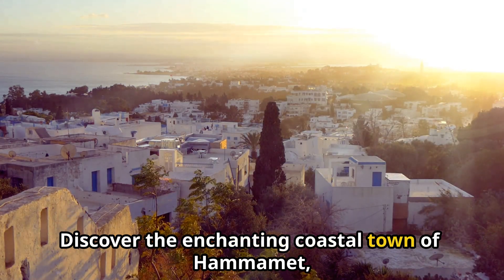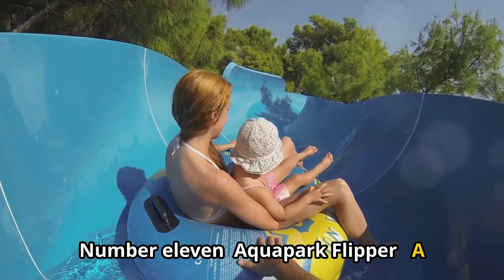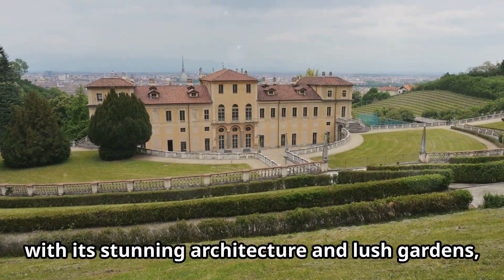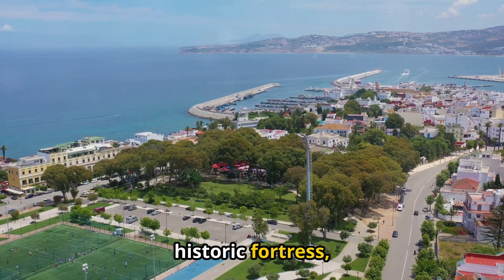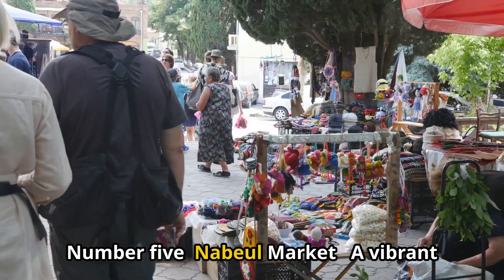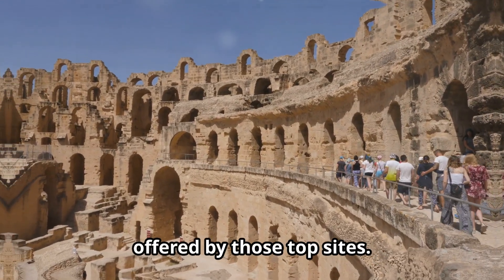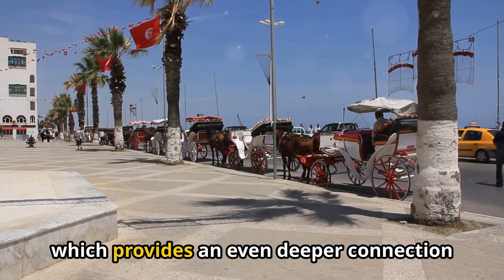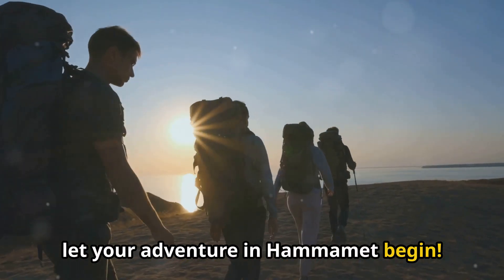Hammamet Tunisia - Best Things To Do & Visit | Travel Guide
Discover the vibrant beauty and rich history of Tunisia, a gem in North Africa that boasts stunning Mediterranean coastlines, ancient ruins, and bustling markets. This Tunisia travel guide will take you through the best experiences in the country, with a special focus on the enchanting city of Hammamet.

Begin your Tunisian adventure in Hammamet, known for its pristine beaches and cultural richness. Yasmine Hammamet is a must-visit beach, offering white sands and crystal-clear waters ideal for swimming and sunbathing. The area is also renowned for its luxurious resorts and vibrant nightlife.

Explore the Hammamet Medina, a walled city with narrow streets lined with shops selling traditional crafts, spices, and textiles. This historic area is perfect for experiencing Tunisian culture and picking up unique souvenirs.

For those interested in the culinary delights of the region, indulging in Tunisian street food is a must. Taste local favorites like Brik (a crispy pastry filled with egg and tuna) and Harissa (a spicy chili paste), which provide a flavorful insight into Tunisia’s rich gastronomy.

Adventure seekers and history buffs will find plenty to do beyond Hammamet. Visit the ancient ruins of Carthage, wander through the alleys of the blue-and-white town of Sidi Bou Said, and explore the vast Sahara desert for a diverse range of experiences.

In terms of accommodations and local life, Hammamet town offers a mix of traditional charm and modern amenities, making it a great base for your travels. For those documenting their journey, creating a Tunisia travel vlog can capture the essence of your trip, showcasing the beautiful landscapes and vibrant local life.

As you plan your visit, be sure to check out more things to see in Hammamet and best things to do in Tunisia, which include enjoying the local music scene, experiencing a traditional hammam (bathhouse), and exploring the crafts markets for pottery and leather goods.

In conclusion, whether you're lounging on the beaches of Hammamet, tasting the local cuisine, or exploring historical sites, Tunisia offers a captivating blend of activities and attractions. Visit Tunisia for an unforgettable experience that combines relaxation with rich cultural exploration.